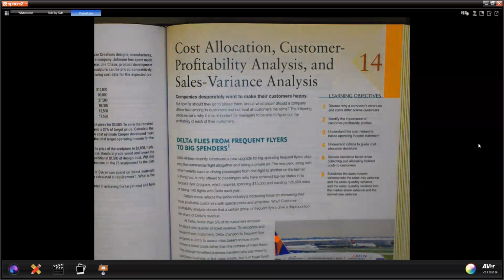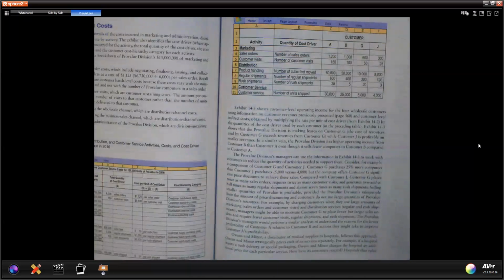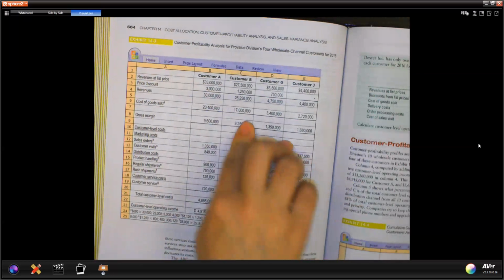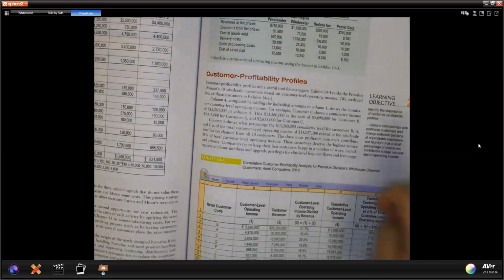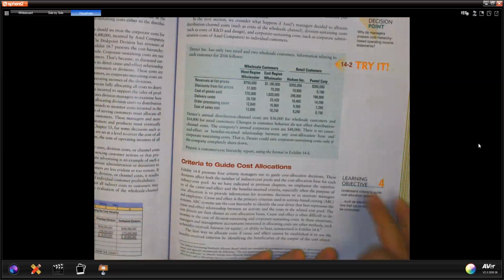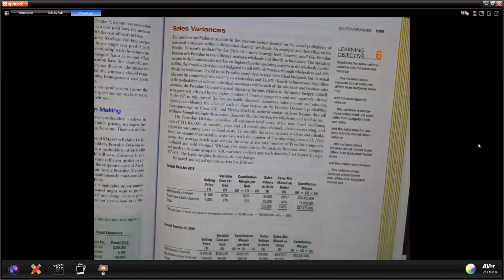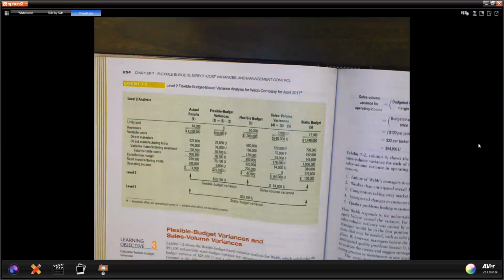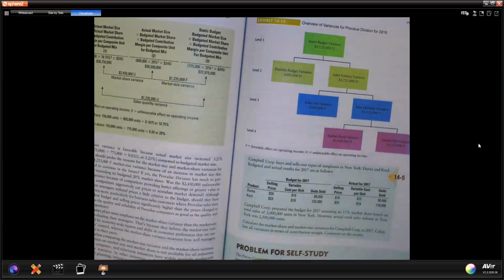Chapter14 Read textbook